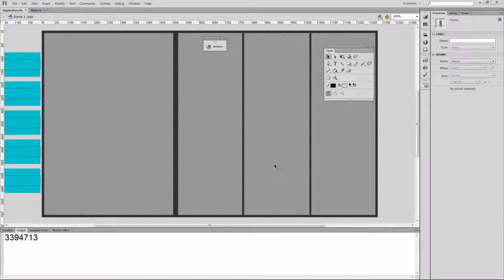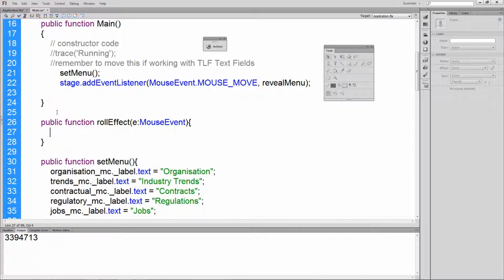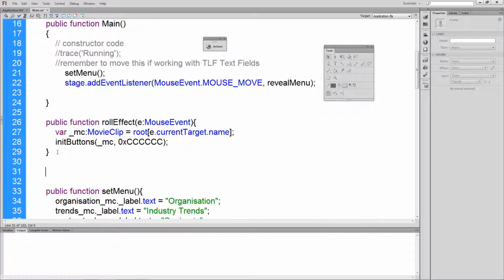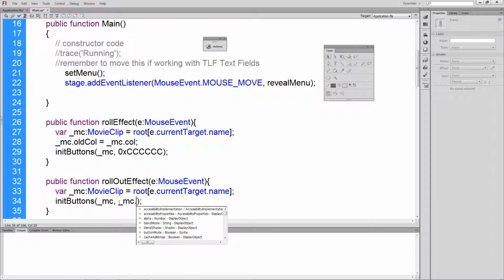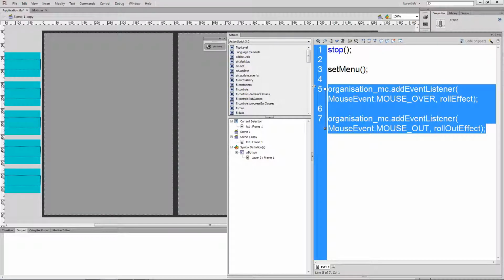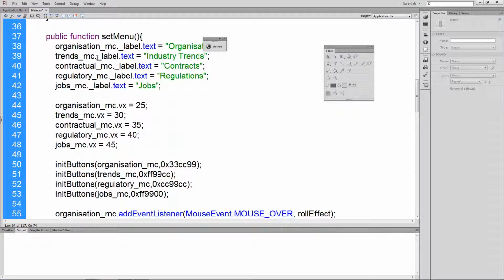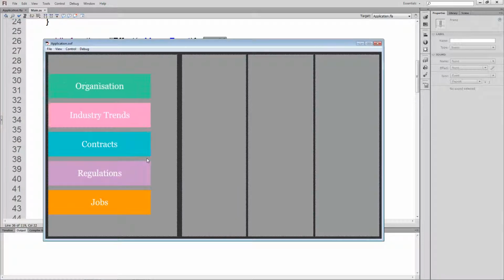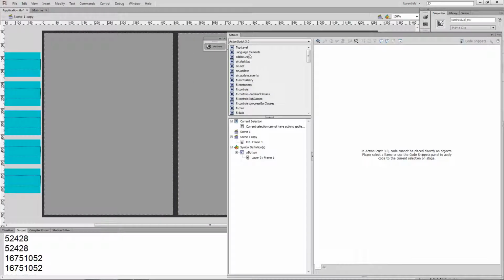U12 Application P6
Adding roll over effects using ActionScript - changing colour.